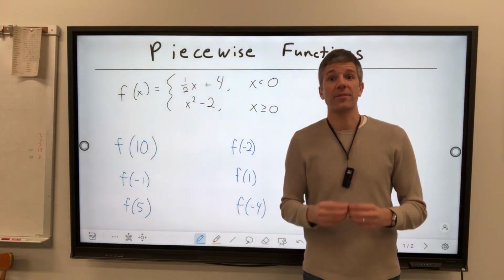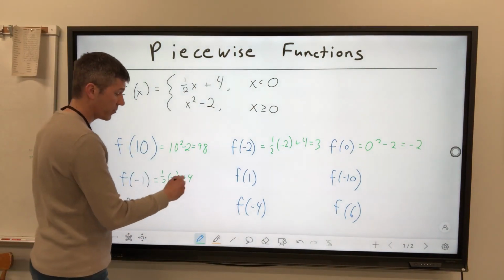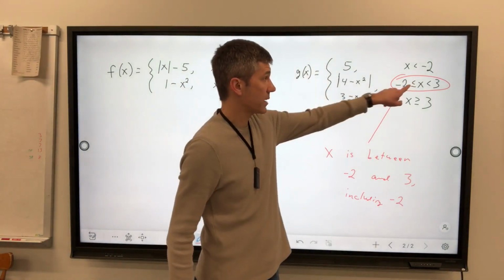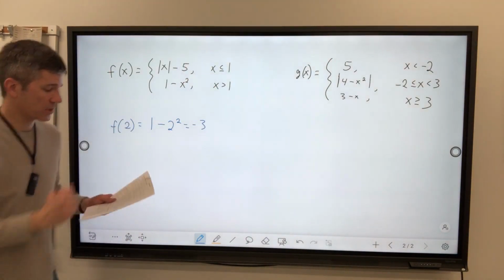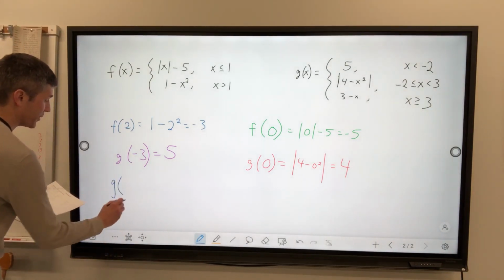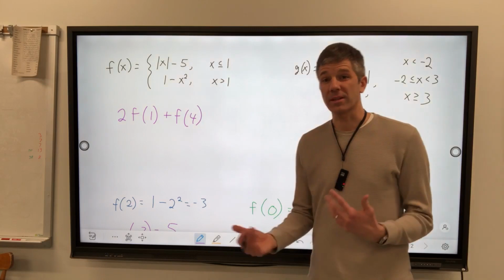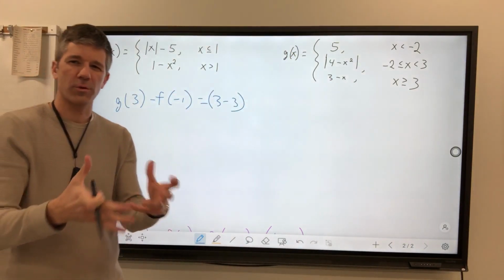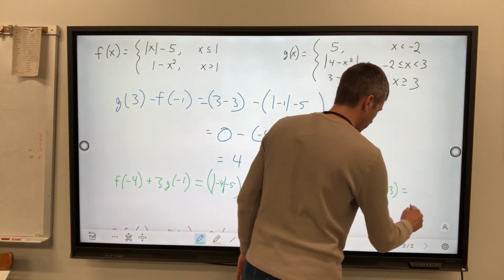Piecewise Functions, Part 1